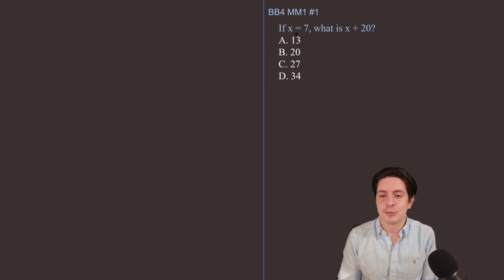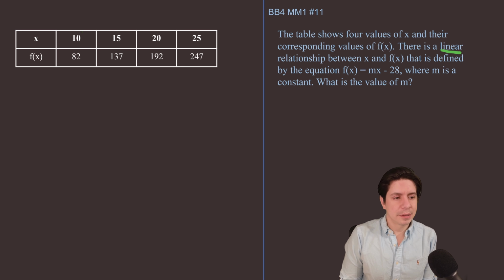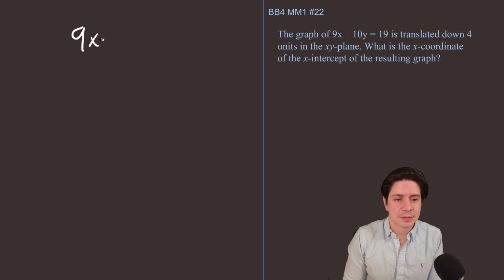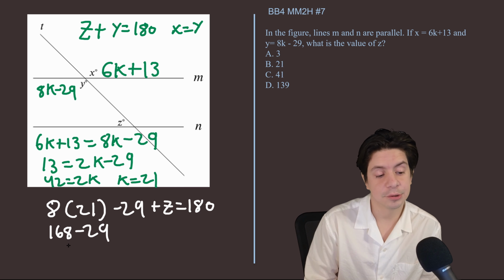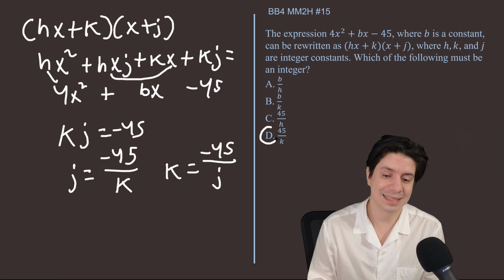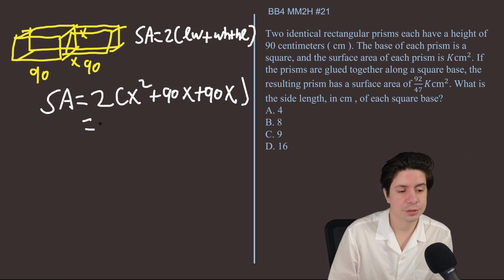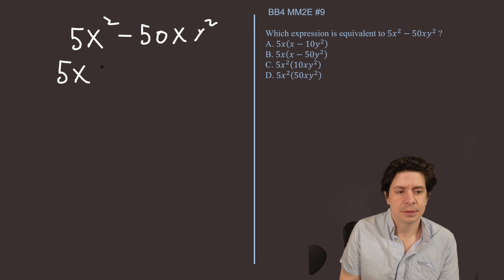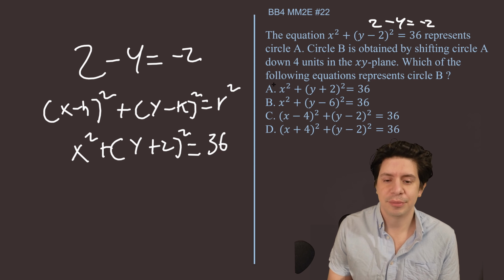Digital SAT Bluebook 4: FULL MATH WALKTHROUGH, All 3 Modules And 66 Questions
This goes through all 66 questions of SAT Bluebook 4 Math, all 3 modules. I show you how to answer these questions and give you tips on strategy for question types throughout. This can help you improve by 100 points or more. This will cover circles, parallel lines, transversals, slope, volume, and more.

And if you have interest in getting more information, sign up at my substack OR visit outlierprep.org